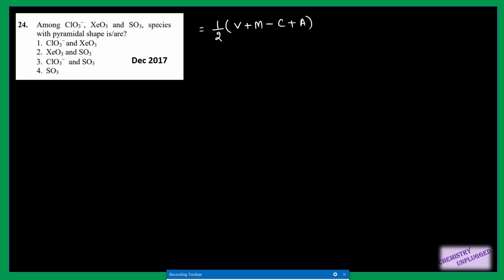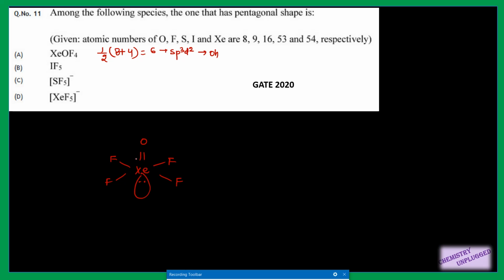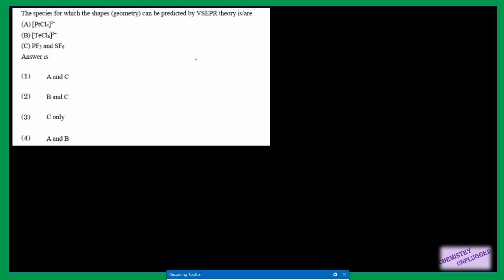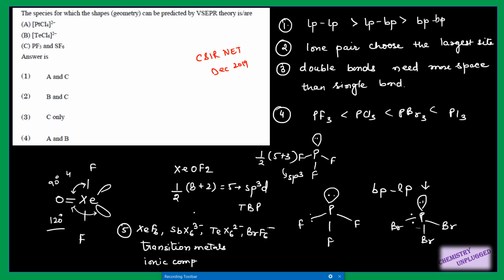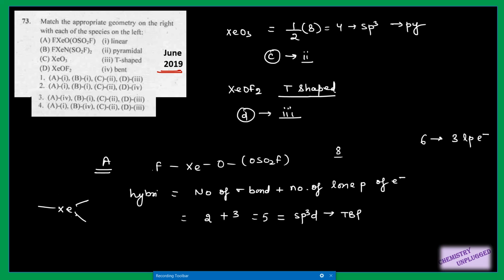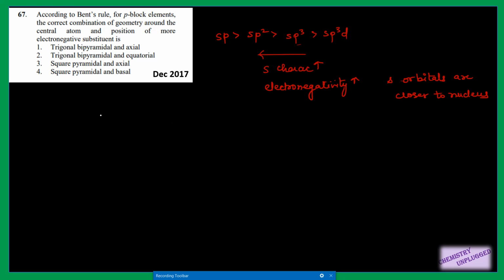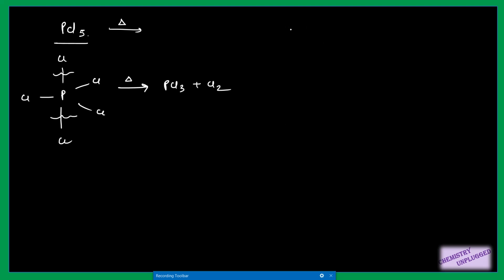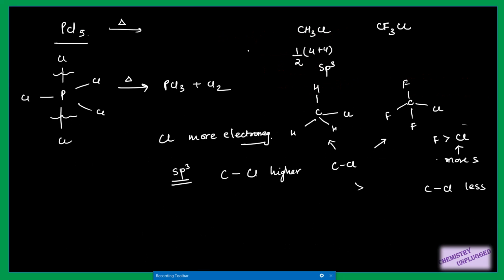IMPORTANT POINTS AND LIMITATIONS OF VSEPR THEORY AND BENT RULE